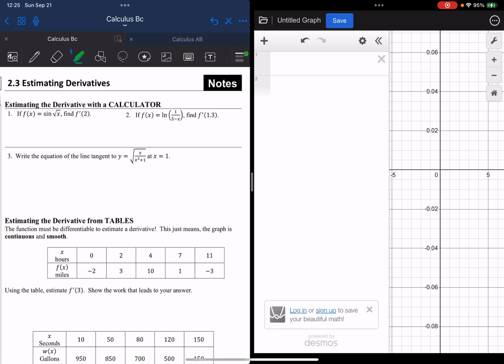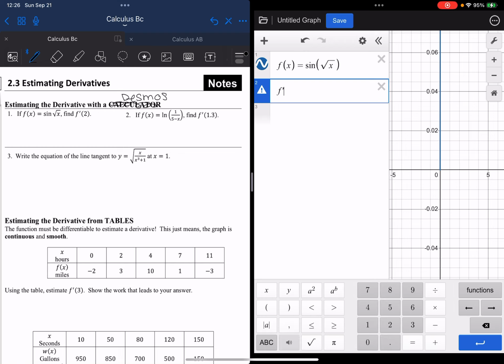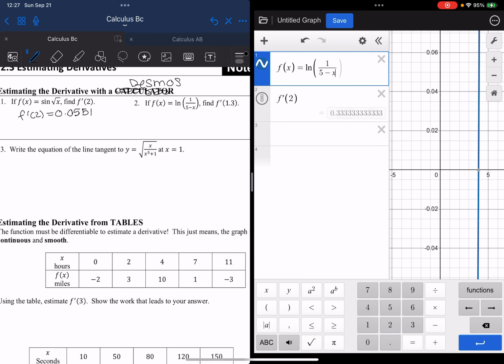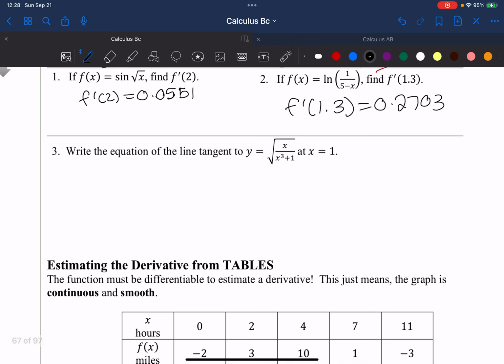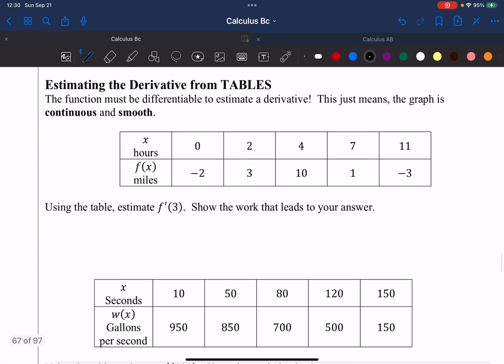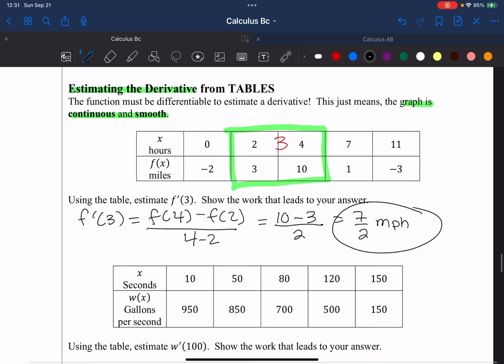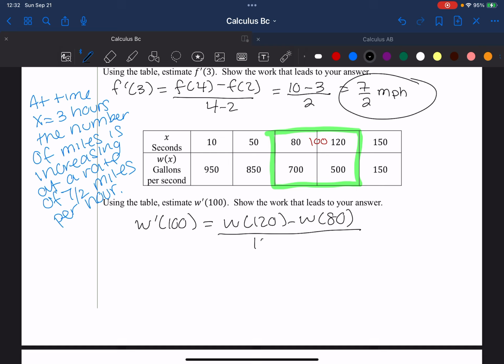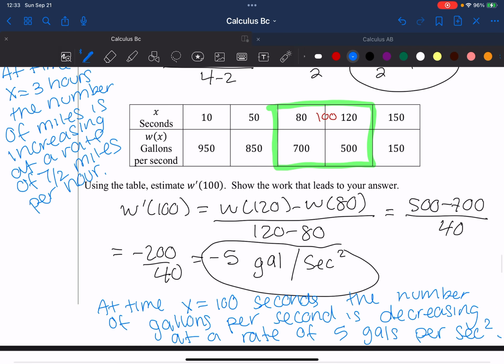Topic 2.3 AP/ Dual Calculus - Estimating Derivatives